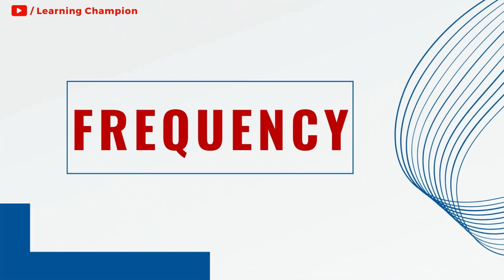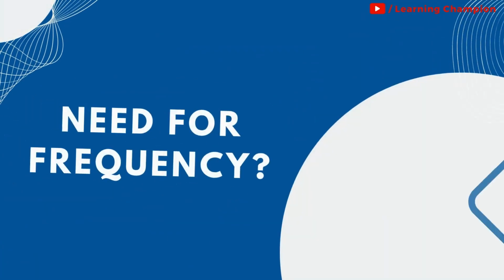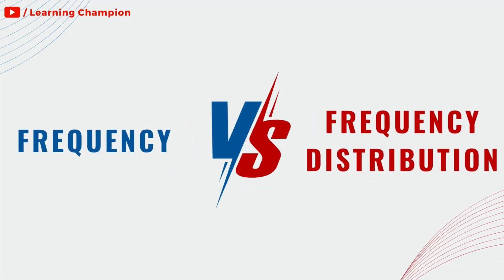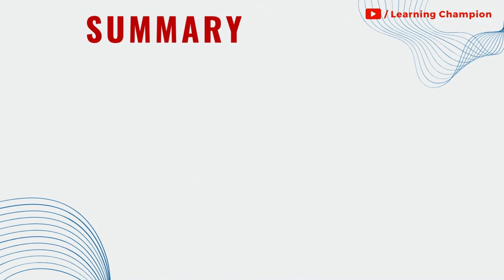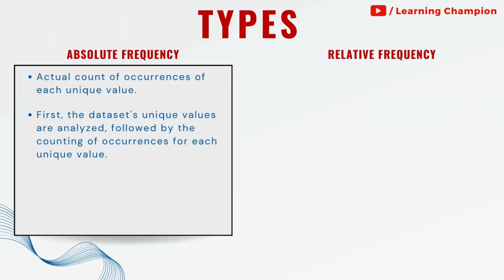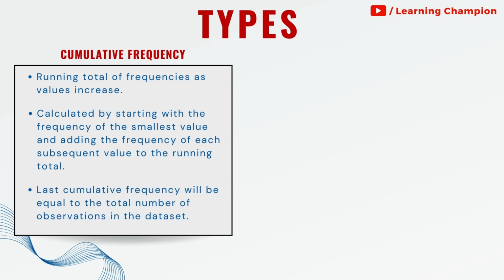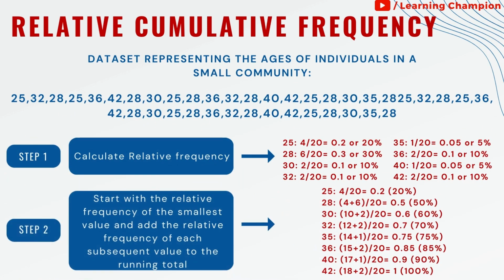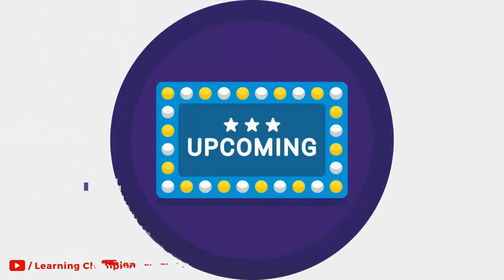Frequency - What? Why? How? || Absolute || Relative || Cumulative || Statistics for Beginners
This video will help you understand - What, Why and How of Frequency in Statistics with fun animation and examples.

Video Covers:
-- What is Frequency?
-- Why do we need frequency?
-- Difference between frequency and frequency distribution
-- Types of frequency:
   -- Absolute frequency
   -- Relative frequency
   -- Cumulative frequency
   -- Cumulative relative frequency
-- How is frequency represented?